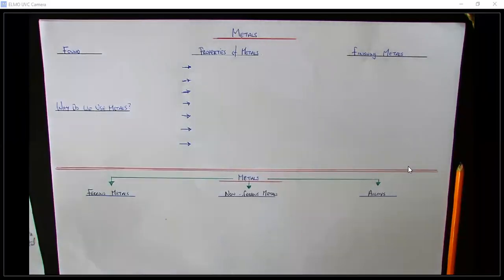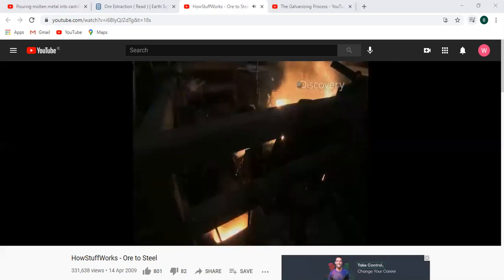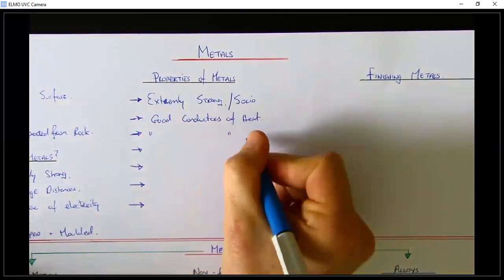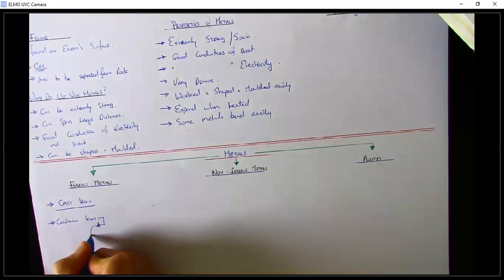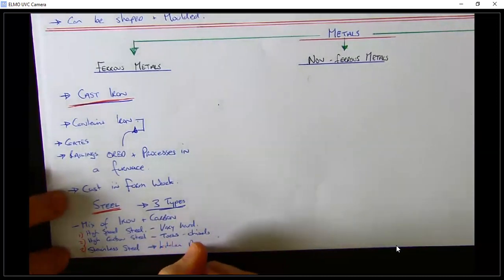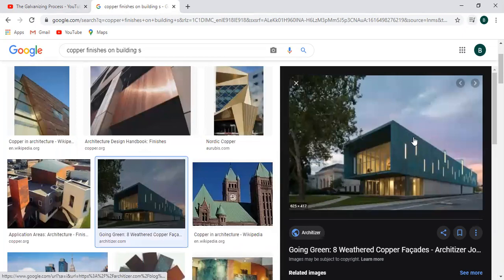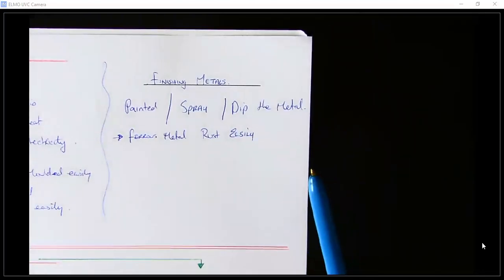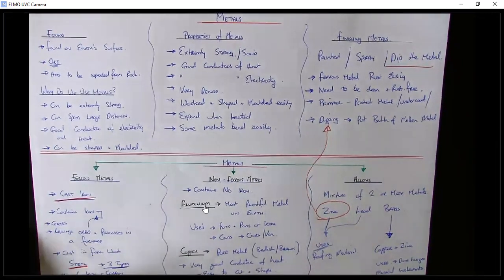Metals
Junior Cert Woodwork